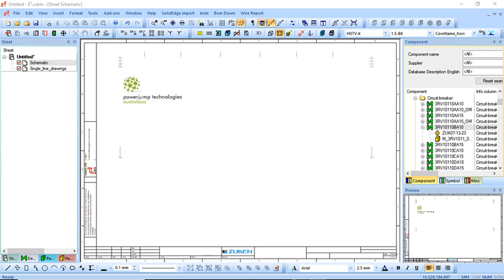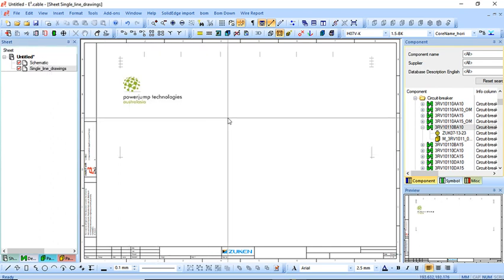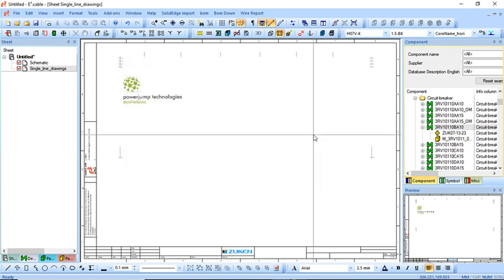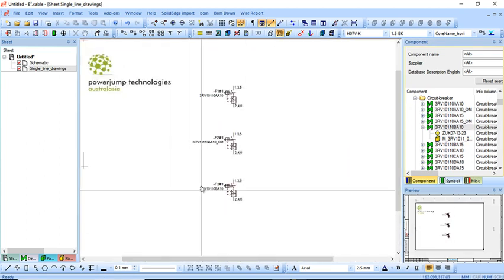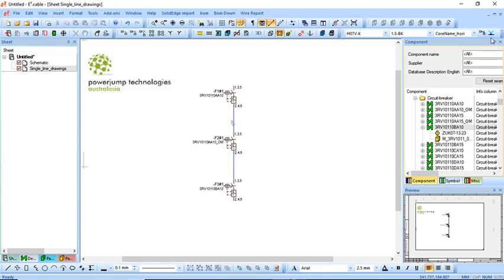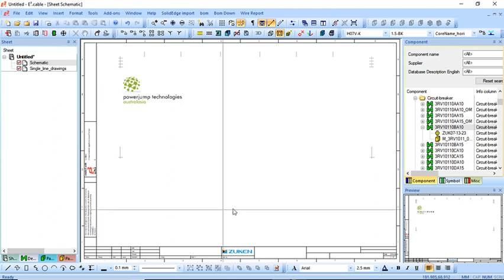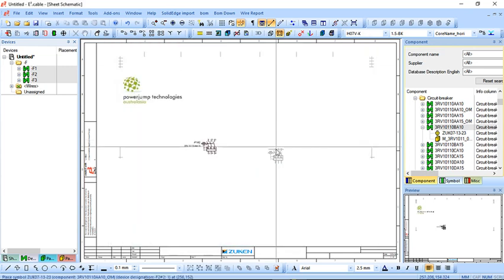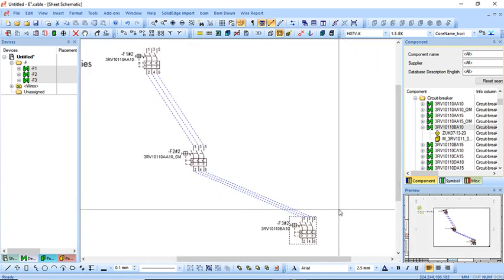Easy creation of Single Line Drawings Using Zuken E3 series & transfering the logic to Schematic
Quick Demonstration of how Zuken E3 Series can create Single line drawing for electrical design then transfer the already build logic simply and easily to a schematic.